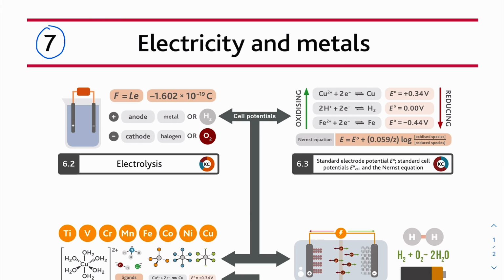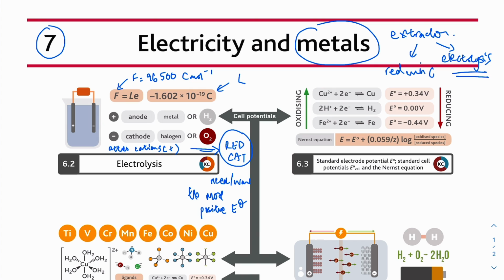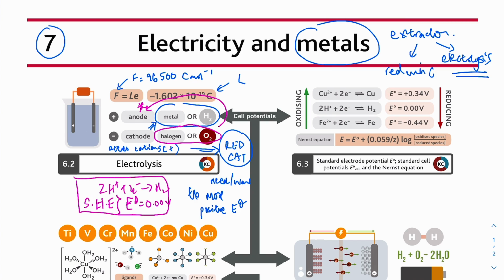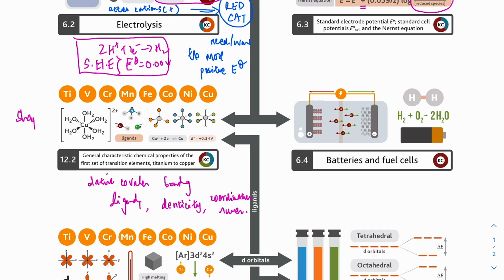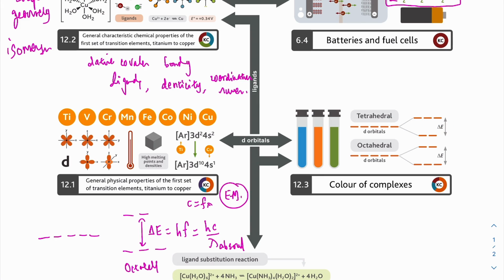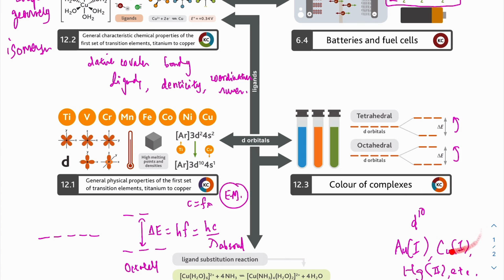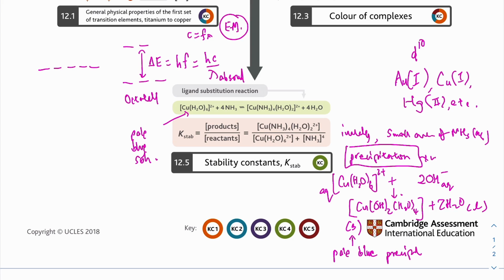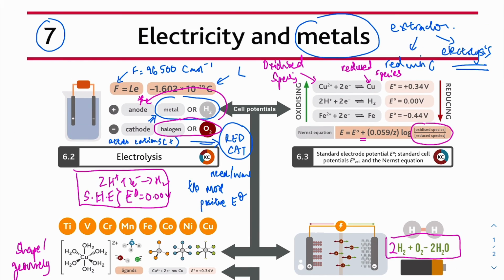A Level themes - 7 - Electricity and metals